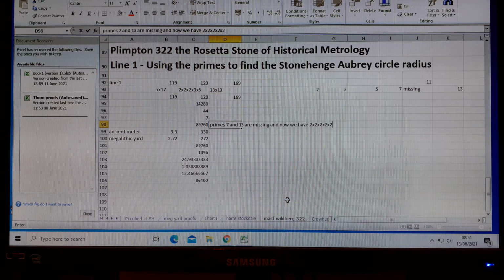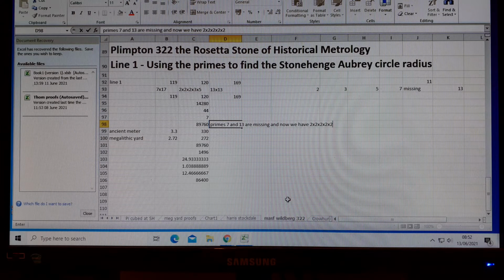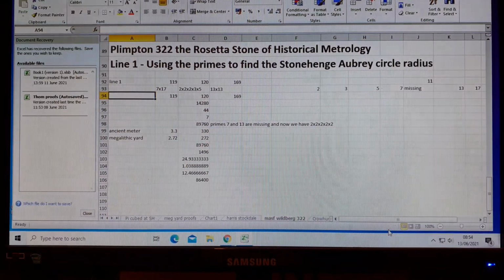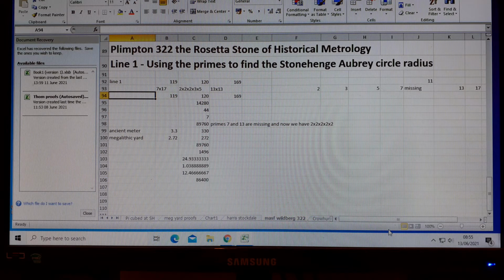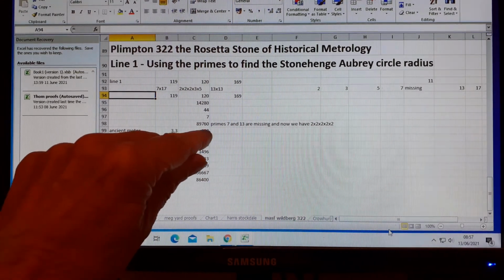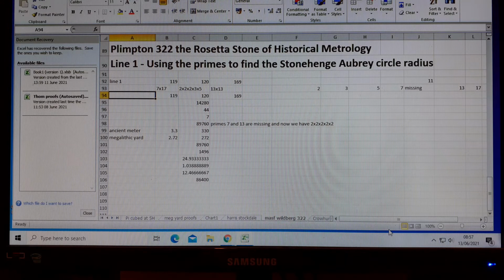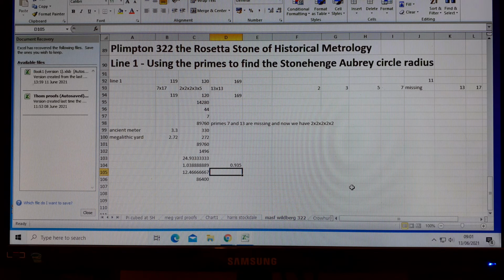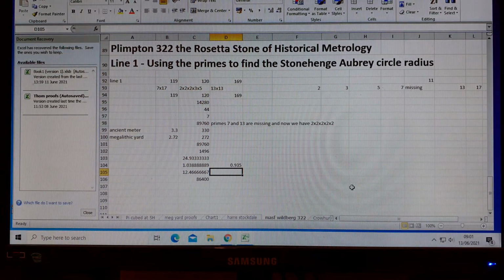22. Plimpton Line 1 Reconciled to Thom's Stonehenge Aubrey Circle.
The ancient designers were very clearly manipulating pi and the primes from 1 to 17. The Stonehenge Aubrey Circle radius is 119 x 120